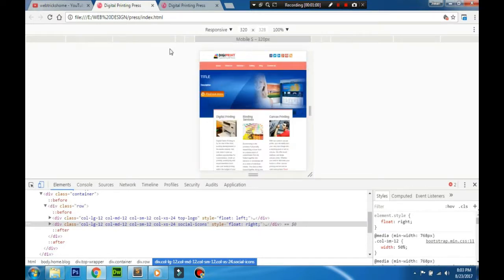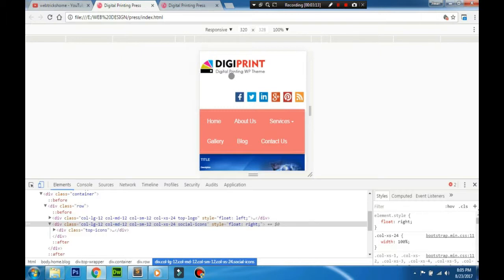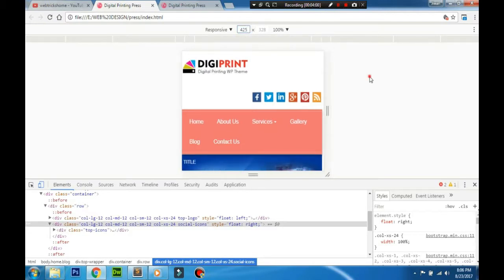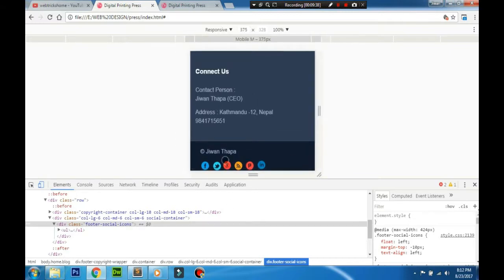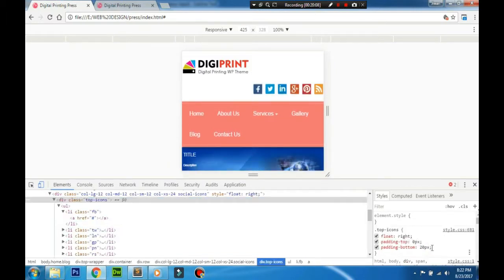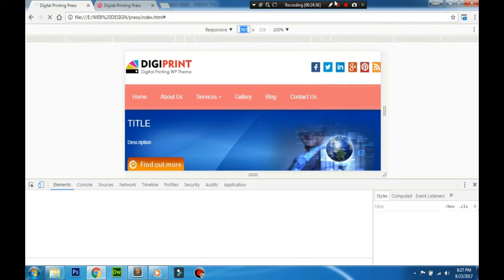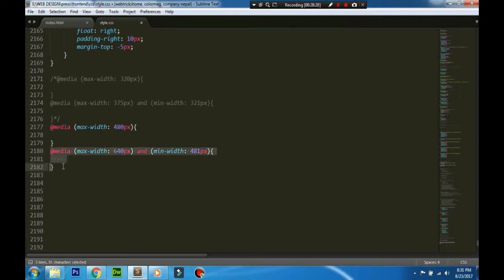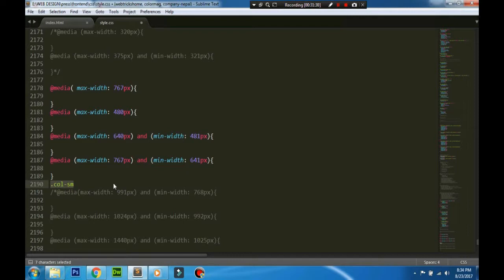CSS Tutorial On Media Query Responsive Design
How to make a website design responsive to all devices? Tutorial on responsive css coding commonly known as media query.